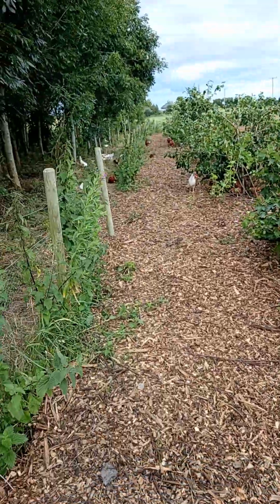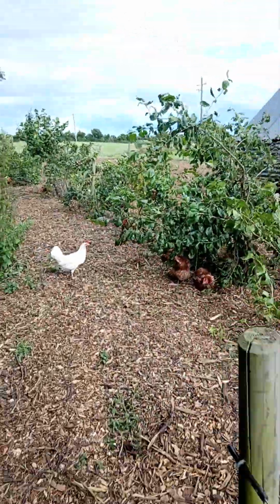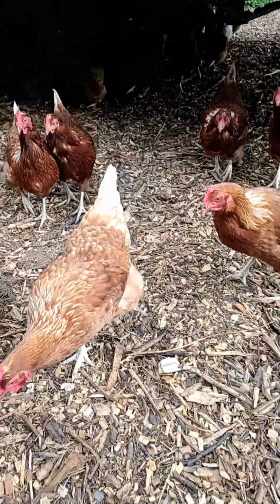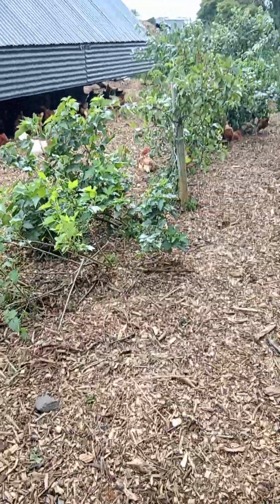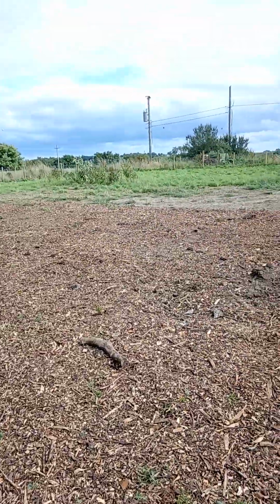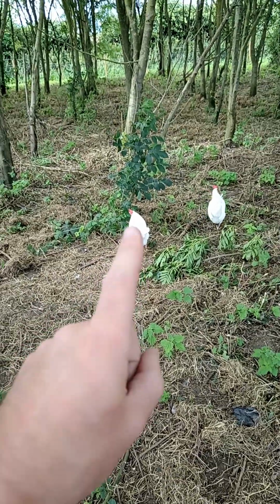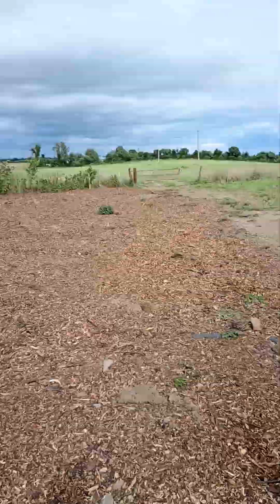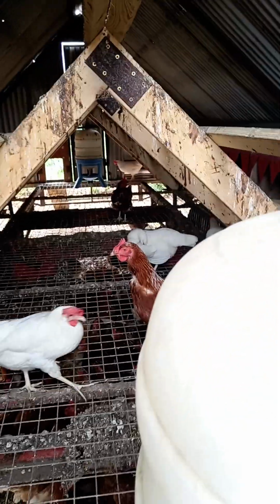A little tour of our agroforestry hens.